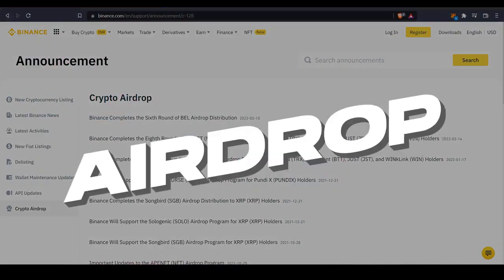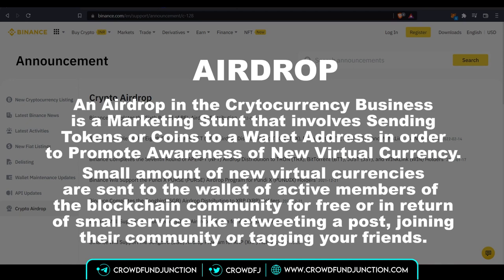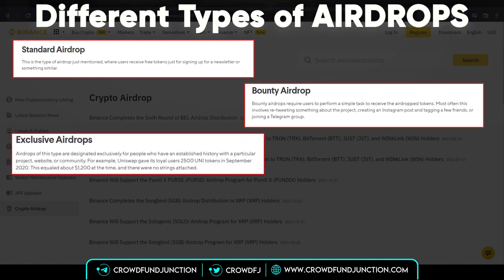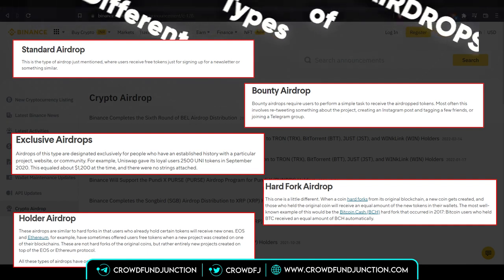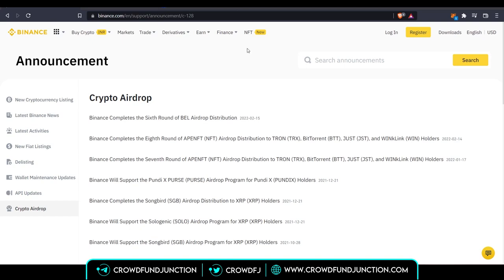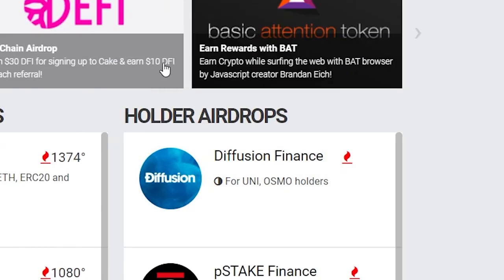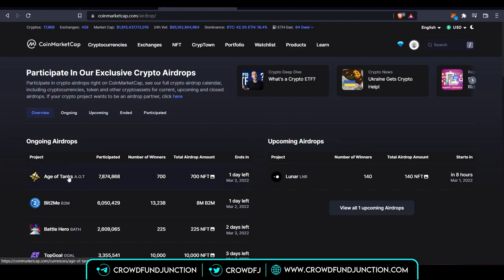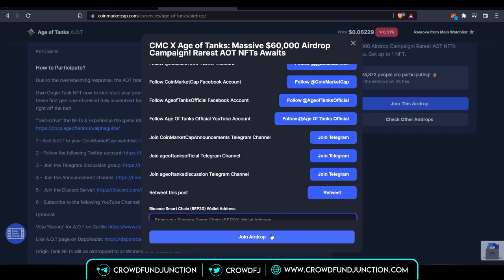How to make money from Cryptocurrency without Investment - Crowd Fund Junction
In this video of Crowd Fund Junction we have Explained about what is Airdrop & How we can make free money from Cryptocurrency without any investment.

An airdrop, in the cryptocurrency business, is a marketing technique that involves sending coins or tokens to wallet addresses in order to promote awareness of a new virtual currency. Small amounts of the new virtual currency are sent to the wallets of active members of the blockchain community for free or in return for a small service, such as retweeting a post sent by the company issuing the currency.
CFJ is a Crypto VC

Join us on our other social media platforms to get the latest in Crypto and participate in blockchain projects private allocations

Topics Discusses in this Video -
How to make money from Cryptocurrency without Investment
what is Airdrop ?
Make Free Money From Crypto
Make Money With Crypto In 2022 For Free
How to Get FREE Crypto Airdrop ?